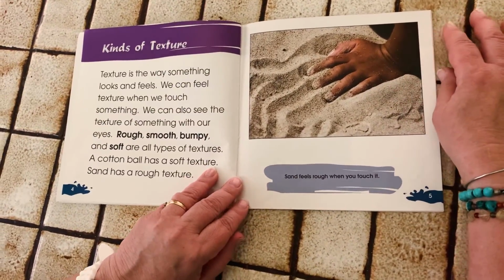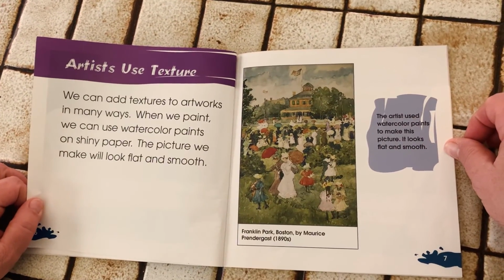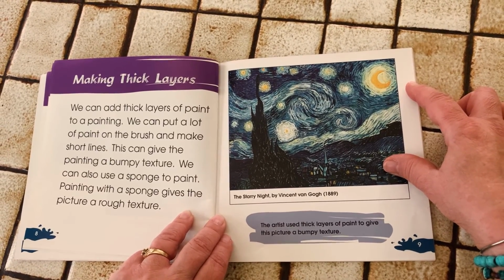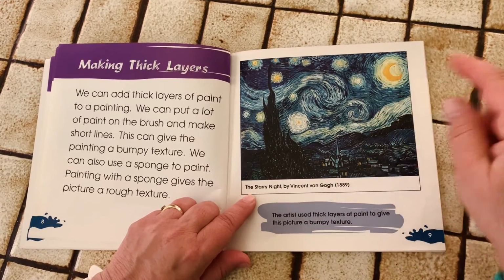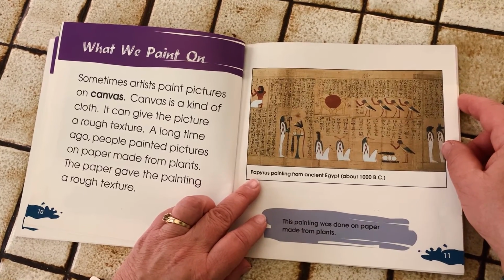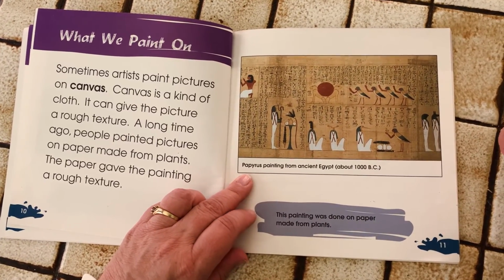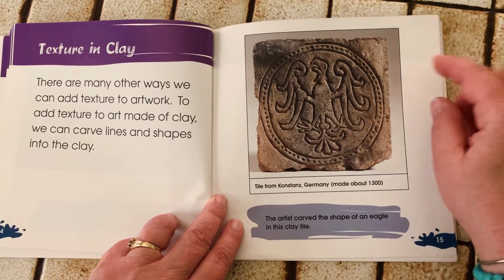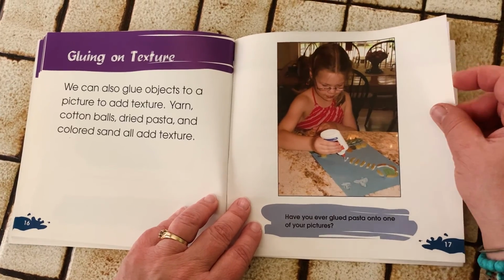Texture: Torn Paper Tree